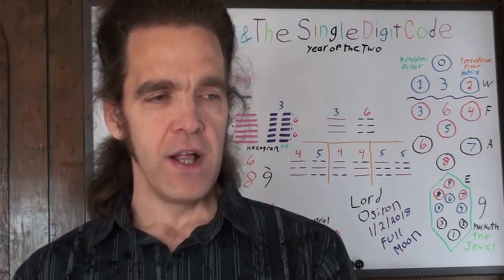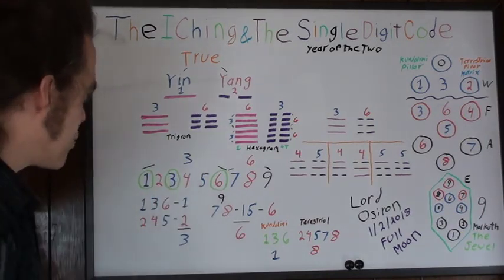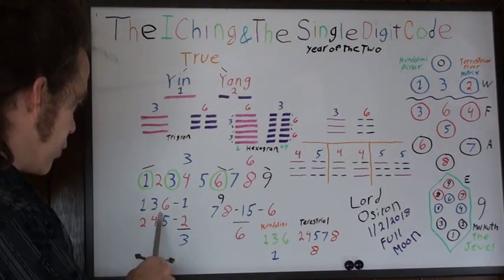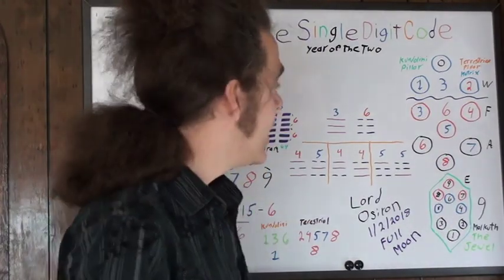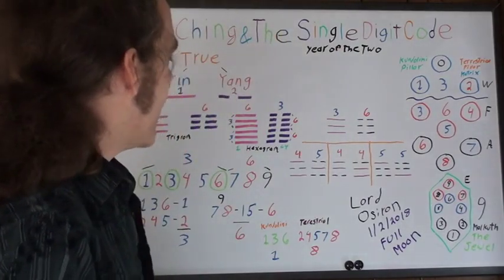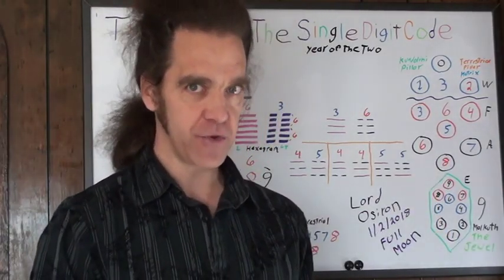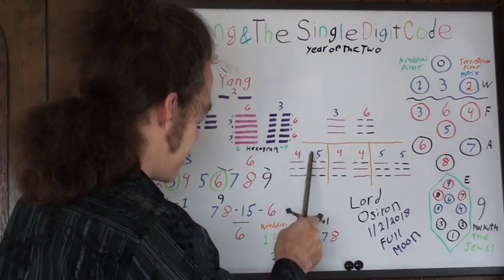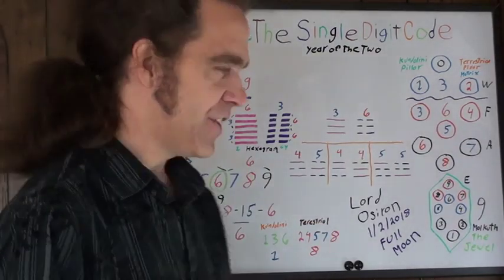Goodnight Kabbalism: The I Ching, The Tree of Life & The Single Digit Code (Lord Osiron)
This is going to show how the Single Digit Code is a Master Key for constructing systems, and the I Ching is no exception. Also, I didn't intend for this video to be a hammering death blow for Kabbalistic and Abrahamic philosophy, but I inadvertently made it one. Soundly too!